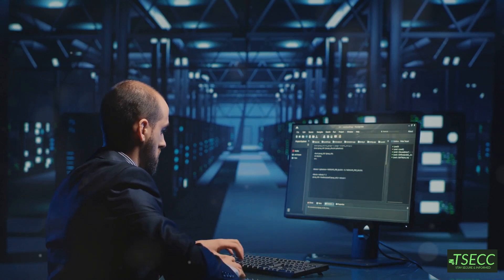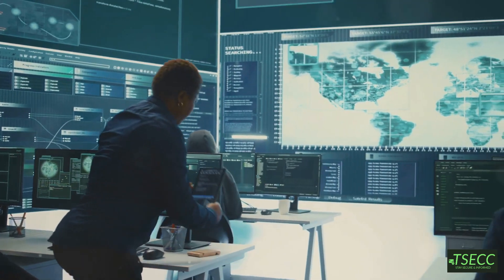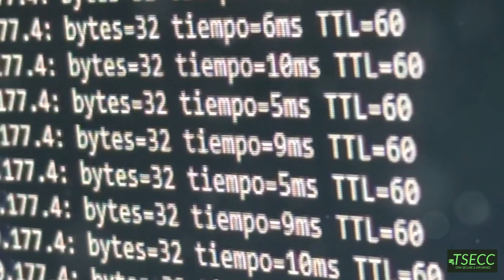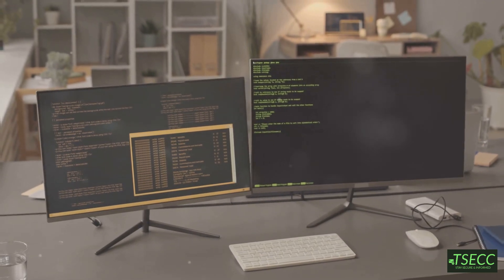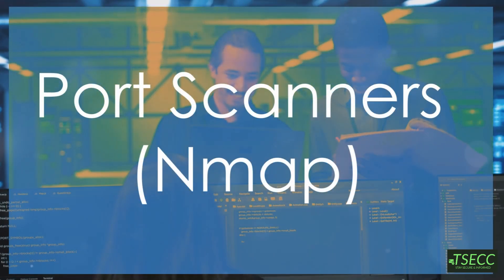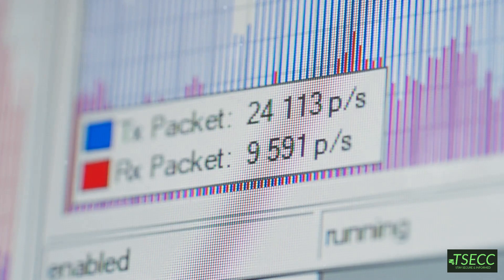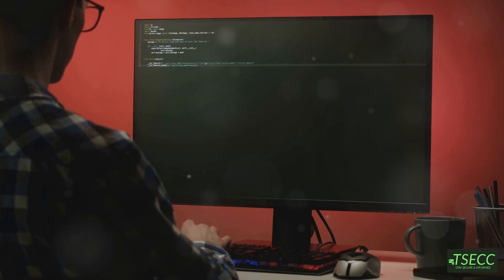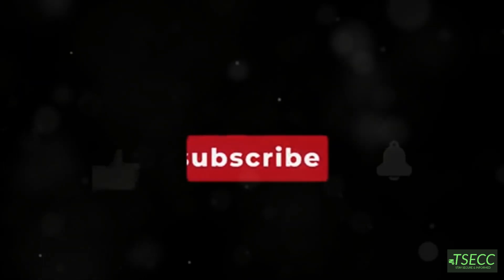Top Network Troubleshooting Tools Explained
Discover the essential network troubleshooting tools every cybersecurity enthusiast and IT professional must know! 📡🔧 From understanding DNS with nslookup to managing firewalls with iptables, and diving into network traffic with Wireshark and tcpdump, this video covers it all. Learn how to use ipconfig for IP configurations, netstat for monitoring connections, and ping for checking address reachability. Plus, uncover the secrets of ARP, Nmap, and the tracert command in diagnosing network issues and enhancing security. Take notes, engage with the content, and improve your troubleshooting skills today!

OUTLINE:
00:00:00
Introduction

00:00:22
nslookup

00:00:43
iptables

00:01:06
Packet Sniffers (Wireshark)

00:01:26
ipconfig

00:01:42
netstat

00:01:56
ping

00:02:14
arp

00:02:34
Port Scanners (Nmap)

00:02:53
Protocol Analyzers (Wireshark)

00:03:09
tracert

00:03:26
tcpdump

00:03:45
Conclusion